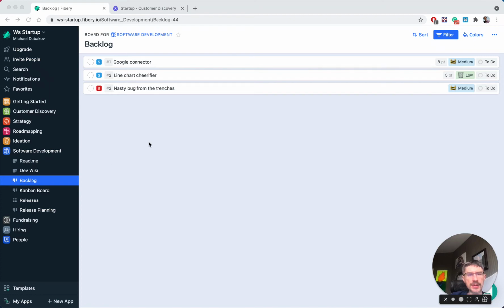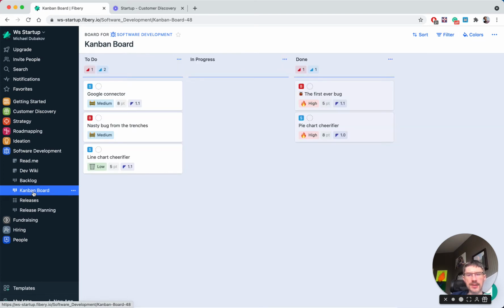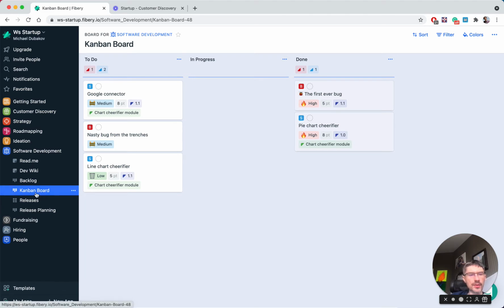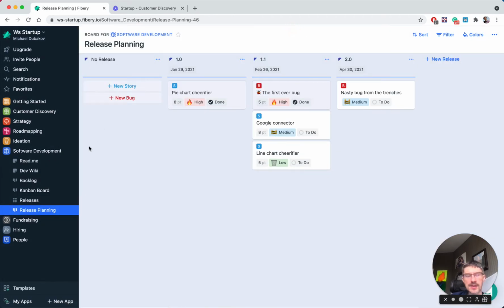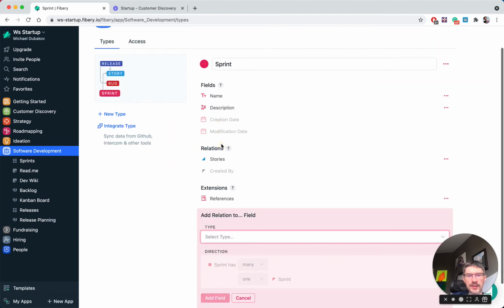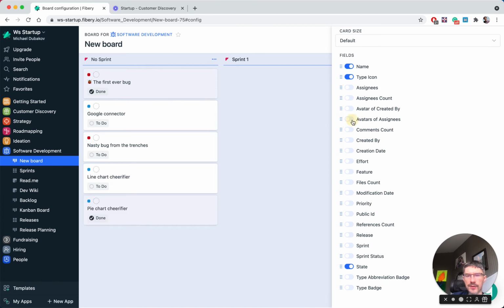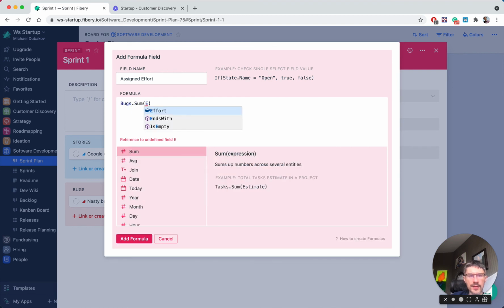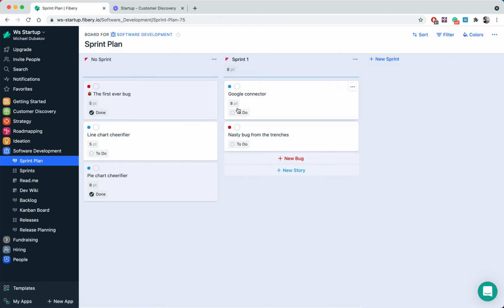Set up a Software Development Process for Your Startup